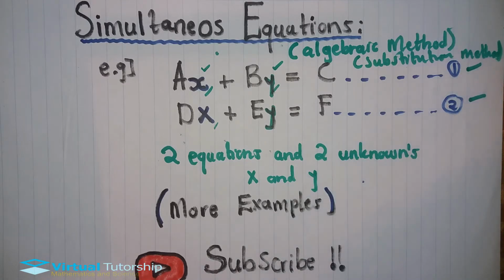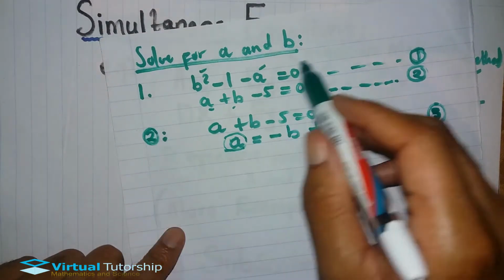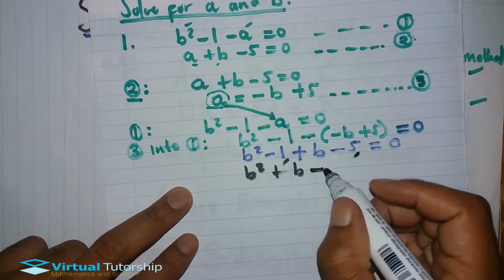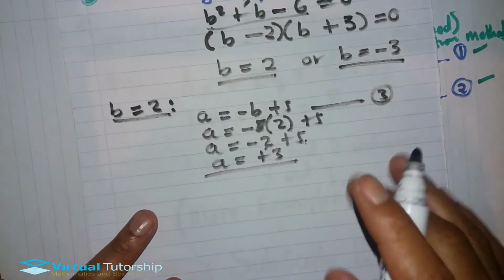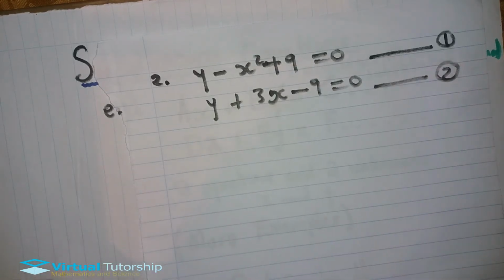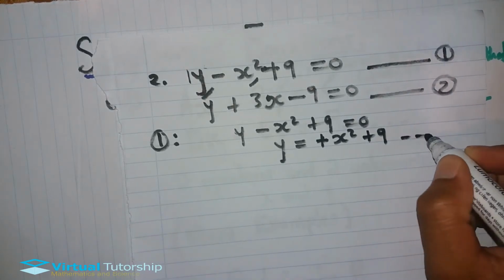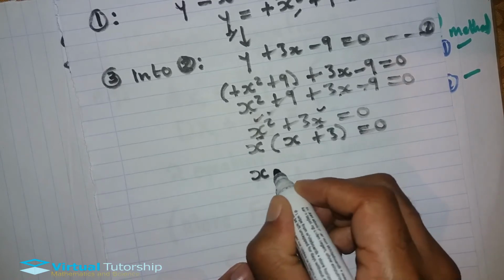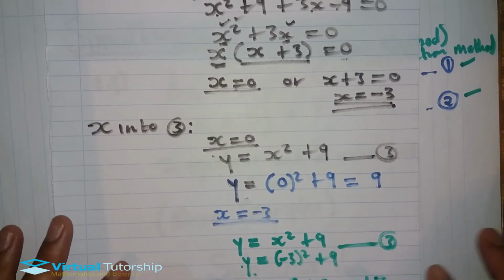More problems on simultaneous equations (grade 10)_Substitution Method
. Simultaneous equations are another class of math equations that are useful when looking to solve two unknown variables at the same time (simultaneously). In this video i solve more problems on simultaneous equations using the  substitution method.

Simultaneous equations explained  (substitution method)

peace fam.